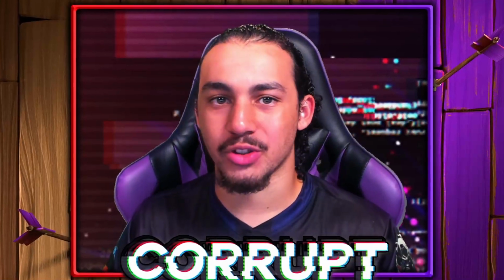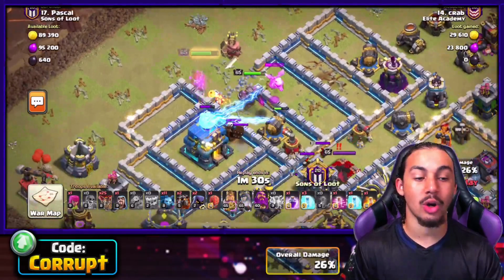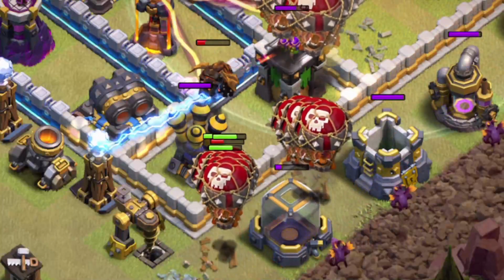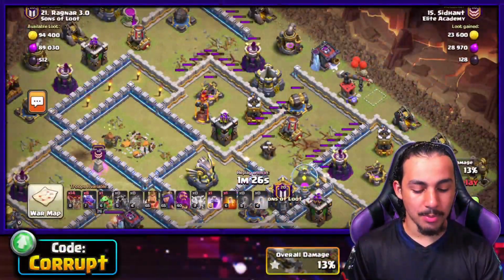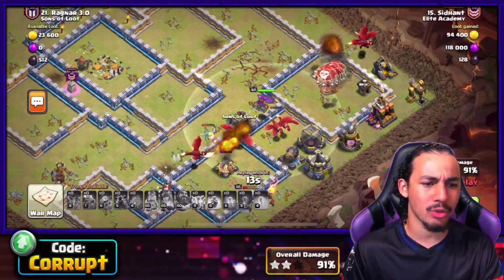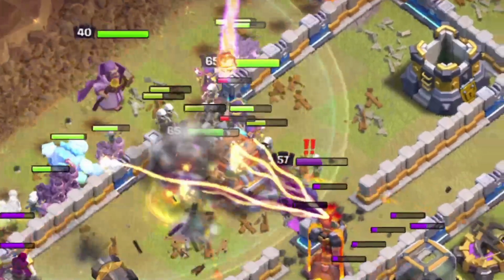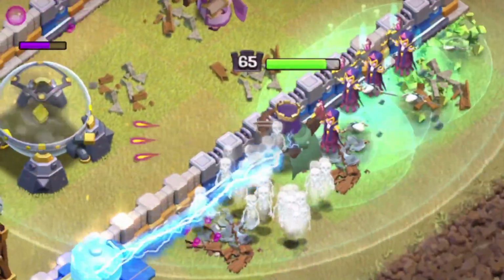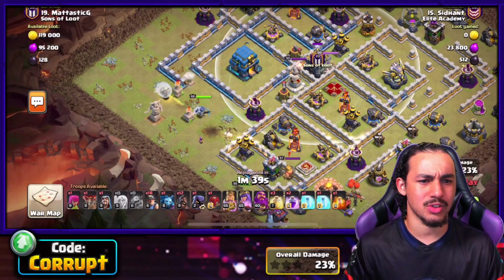NEW Top 4 BEST TH12 Attack Strategies After Fall 2021 Update! (Clash of Clans)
Looking for the BEST TH12 Attack Strategy after the Clash of Clans Fall 2021 Update? Learn how to use EACH TH12 Attack with this video!

⌛Video Chapters
0:00​​​ Intro
0:10 [#4] - Zap Lavaloon
3:06 [#3] - Zap Dragons
5:18 [#2 - Easiest] - Zap Witches
8:08 [#1 - BEST] - QC Hybrid